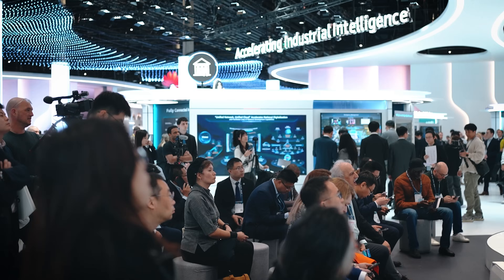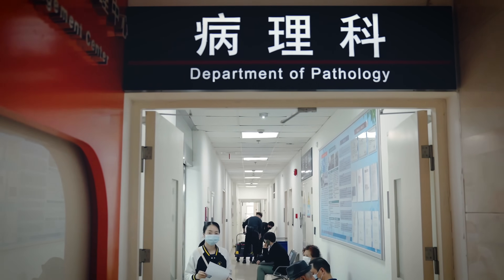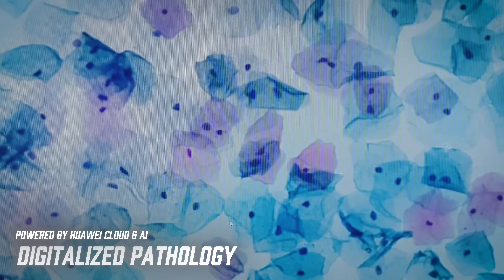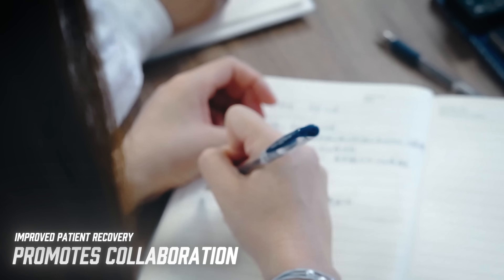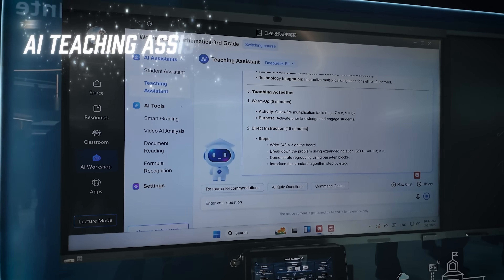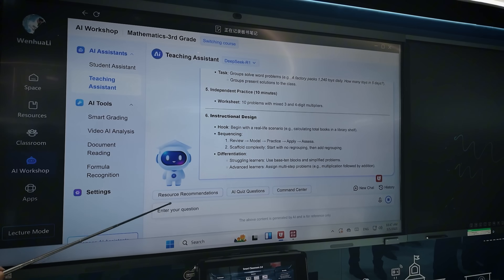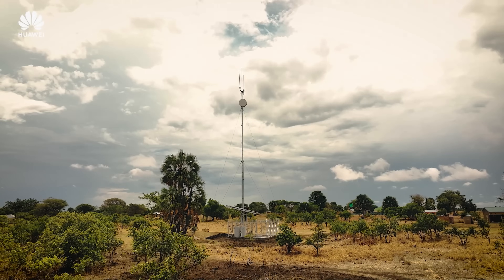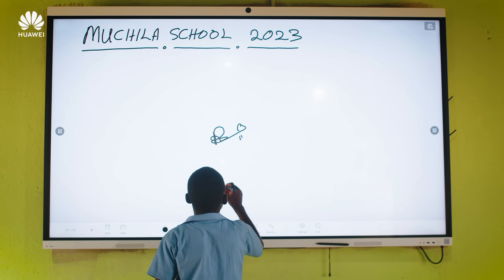Huawei Cloud's Next BIG Move: Digitalizing Healthcare, Education & Rural Areas! GAME CHANGER!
From smart hospitals and AI-driven classrooms to high-speed networks in rural areas, Huawei Cloud is reshaping the way we live, learn, and connect.

🎬 Video Timeline
0:00 - Intro
0:27 - Huawei Cloud in Healthcare
1:38 - Huawei Cloud in Education
2:41 - Digitalizing Rural Suburban Areas
3:33 - Closing